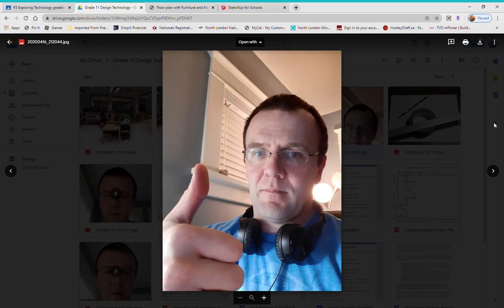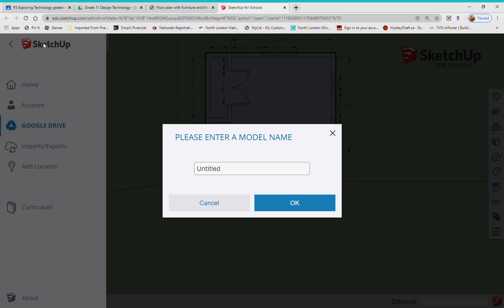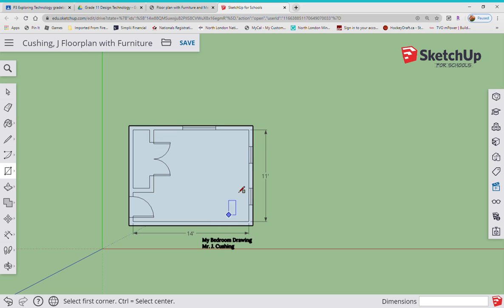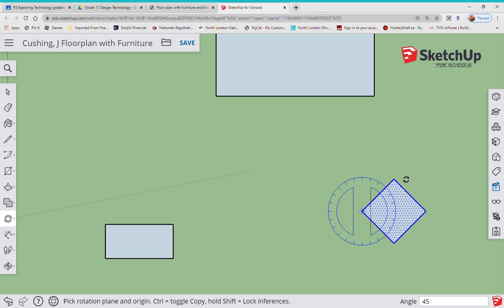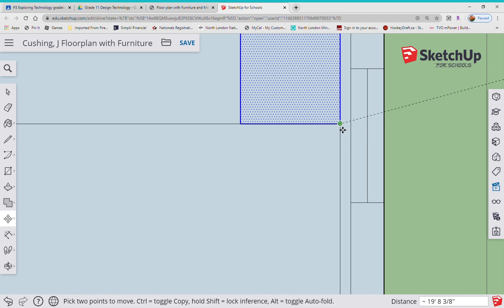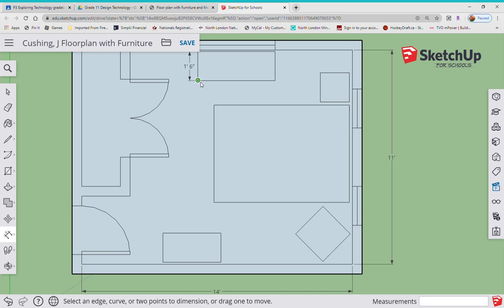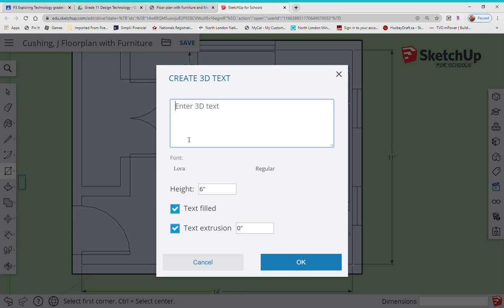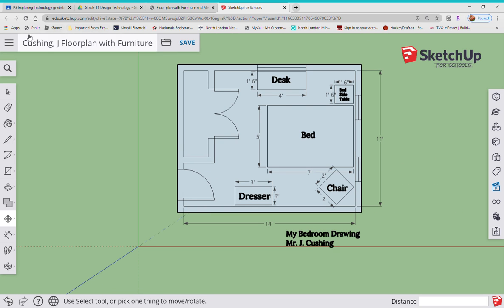Adding Furniture to Bedroom Floor Plan